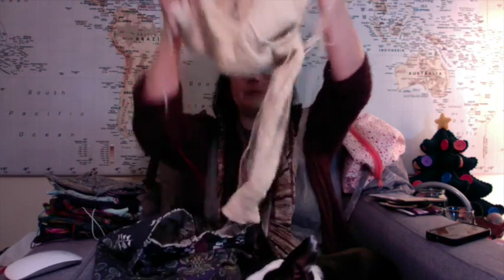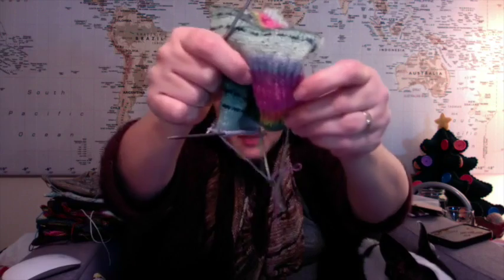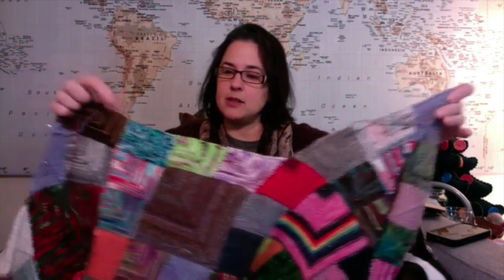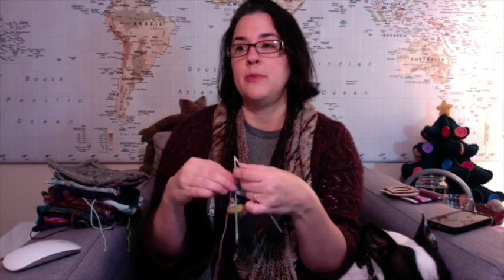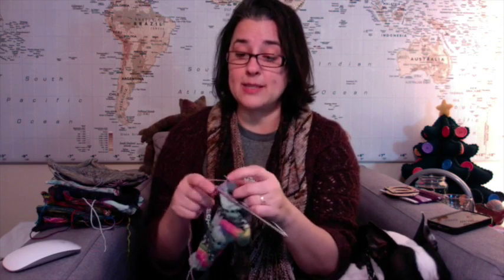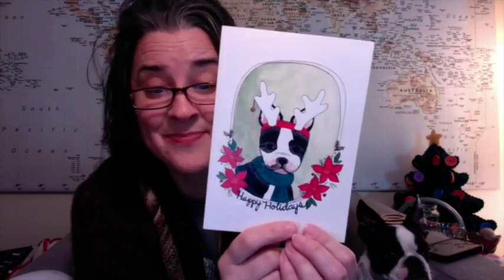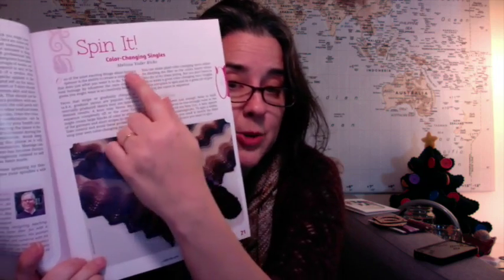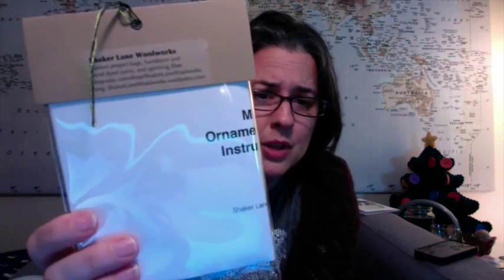episode134: Irish Cream and Wool